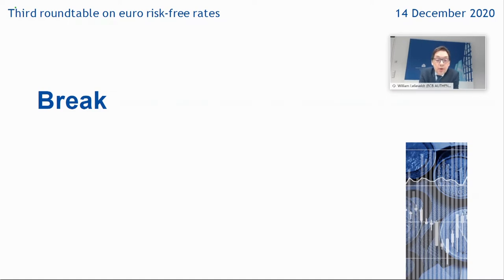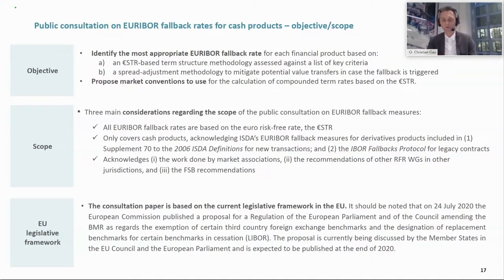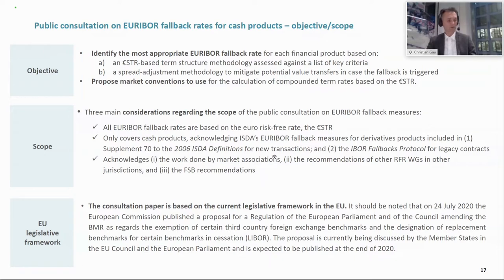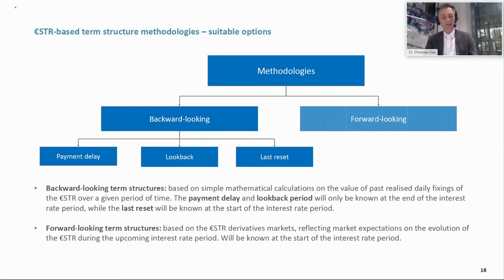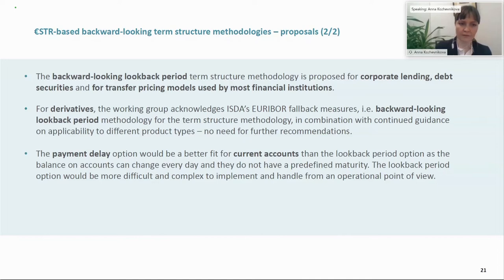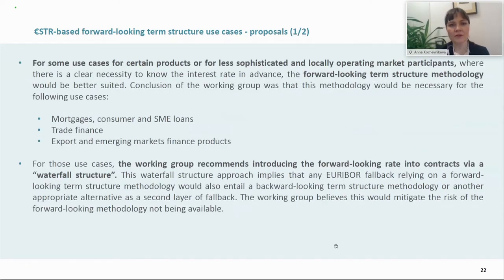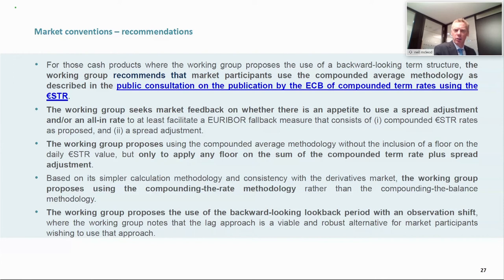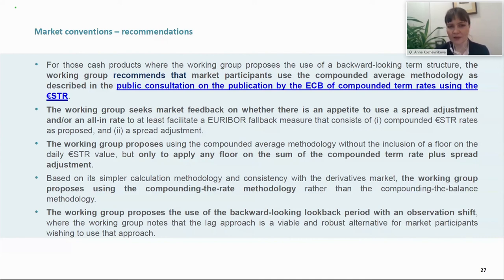Third Roundtable on Euro Risk Free Rates - EURIBOR Fallback Rates